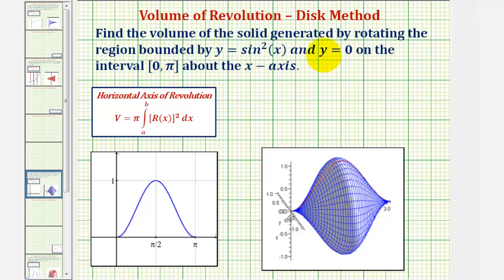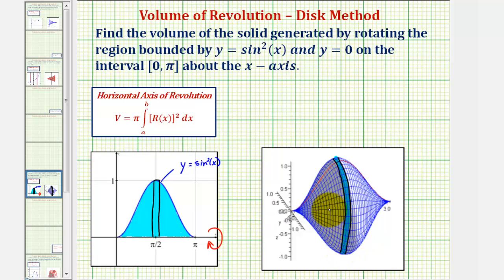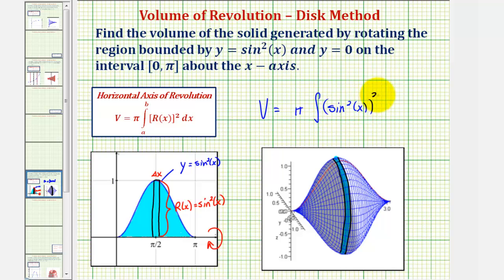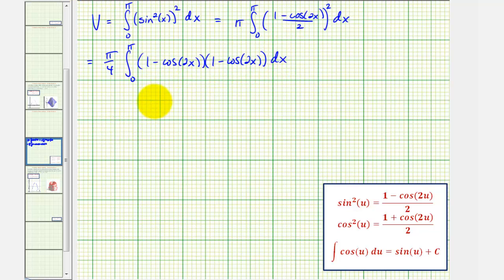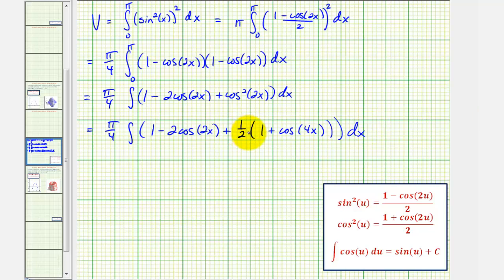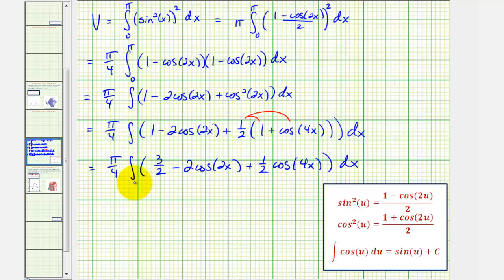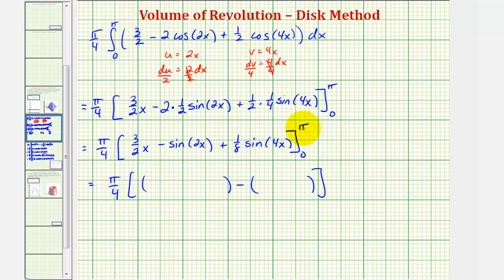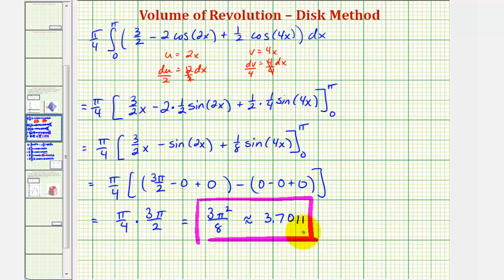Ex 2: Volume of Revolution Using the Disk Method (Sine Squared Function)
This video explains how to use the disk method to determine the volume of the solid formed by rotating y = (sin(x))^2 about the x-axis.